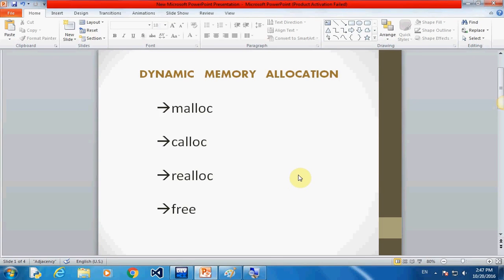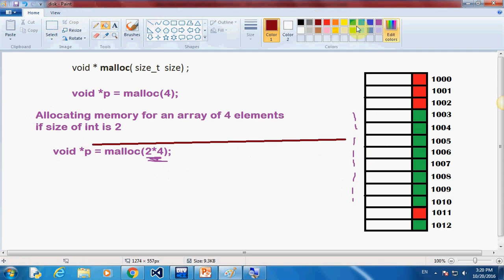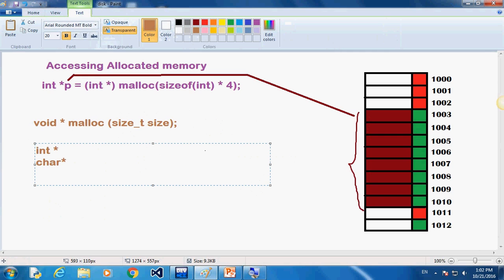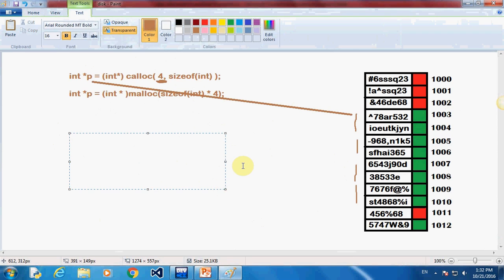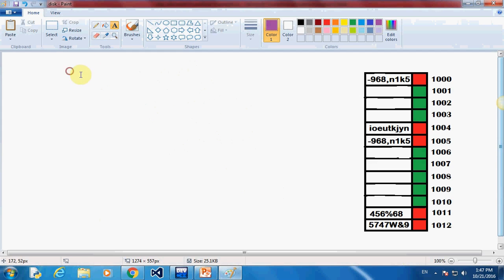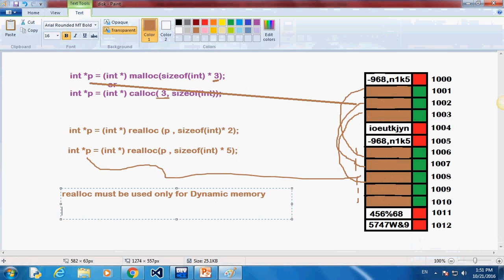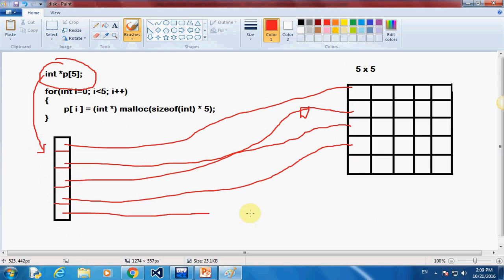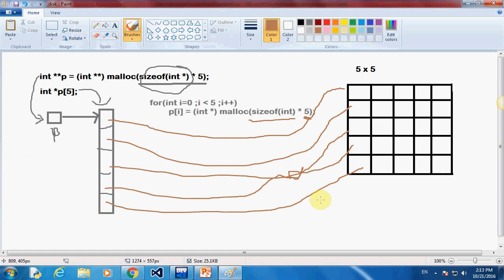Dynamic Memory Allocation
how to use malloc , calloc, realloc, free functions in c